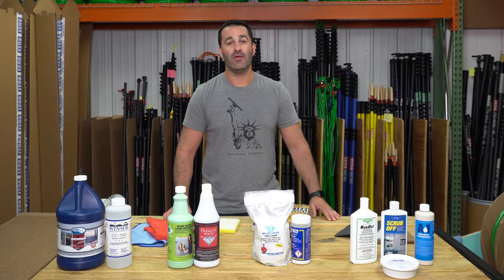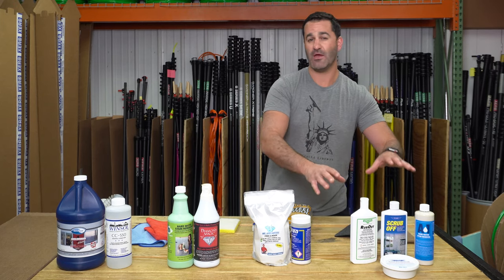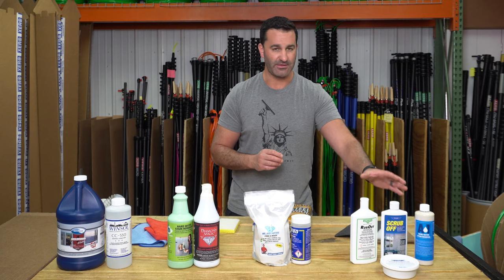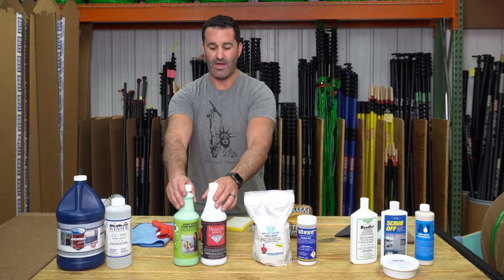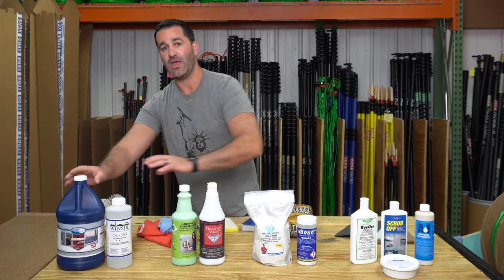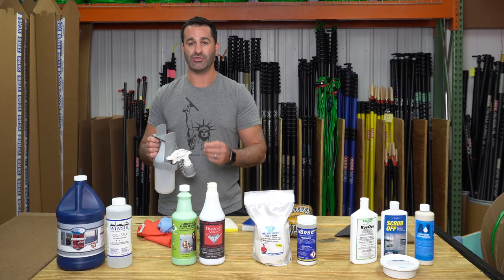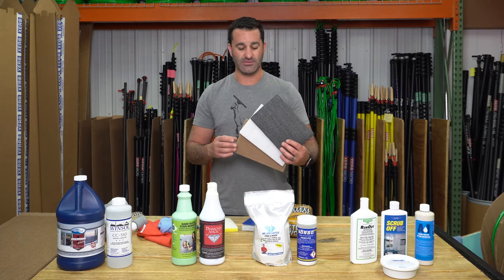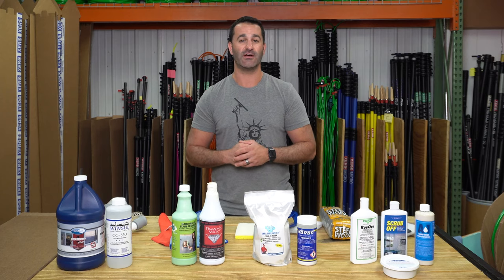Overview: Stain Removers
In this video, we go over some of our stain removers that range from gentle to extremely abrasive. Use some of the top brands of professional stain removers for tough stains, corrosion on glass, and even hard water stains.

Check out our free guide to learn even more about Stain Removal